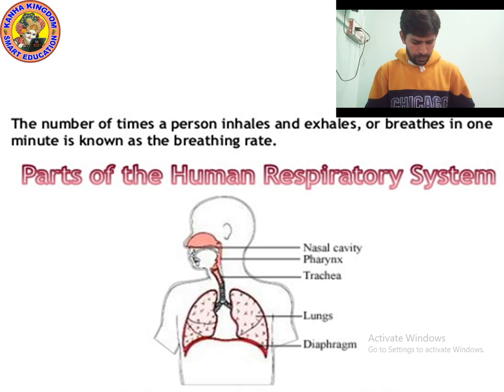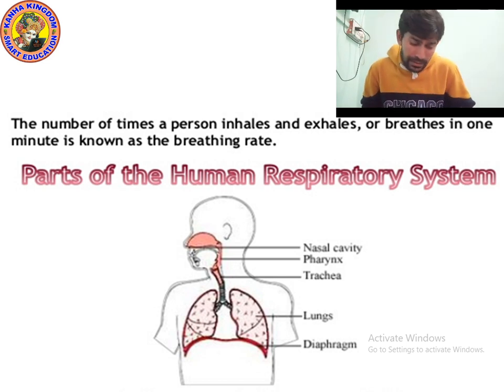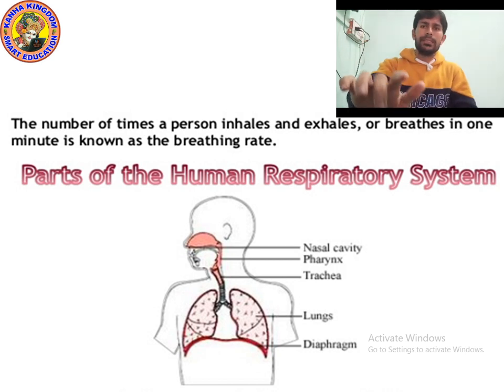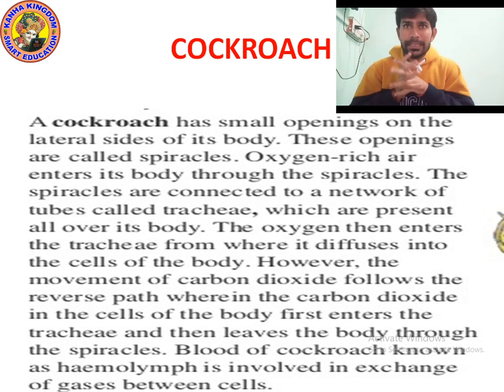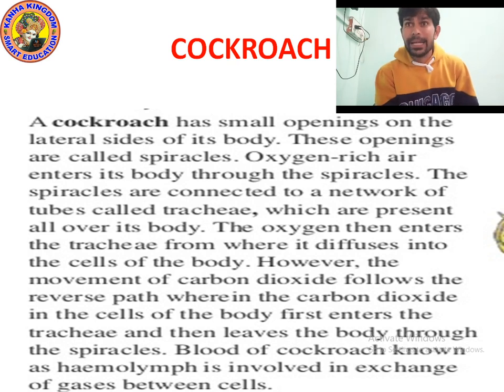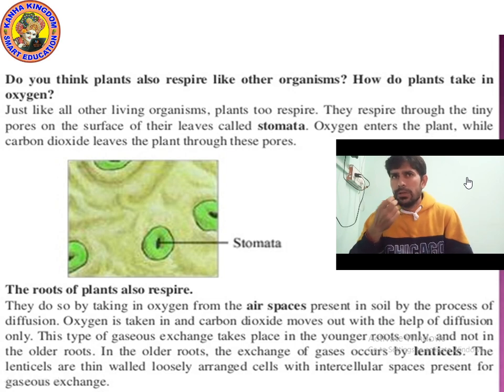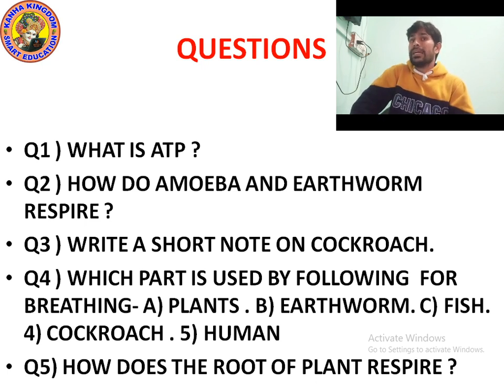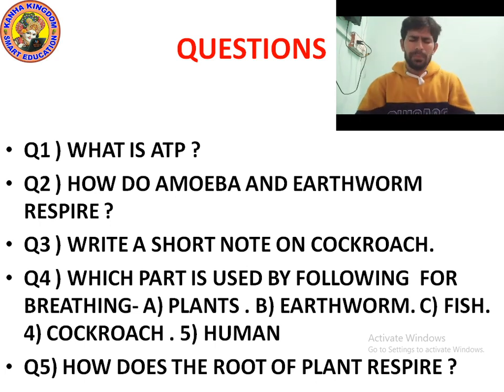SCIENCE SEVENTH CH 10 P3